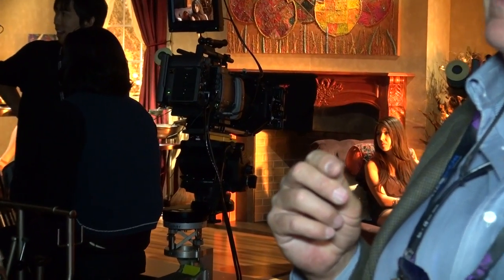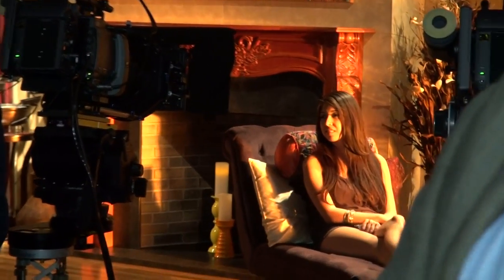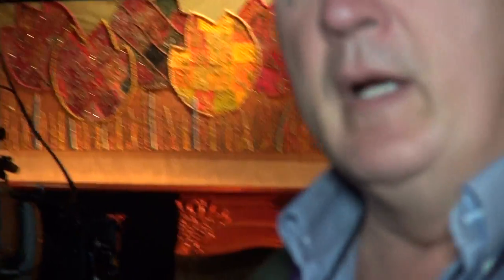BREAKING ALL THE RULES